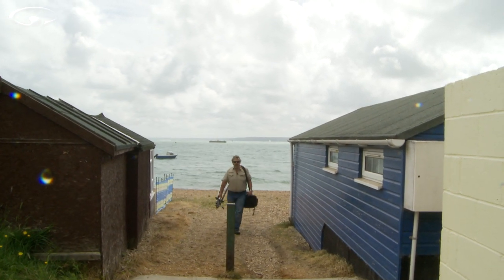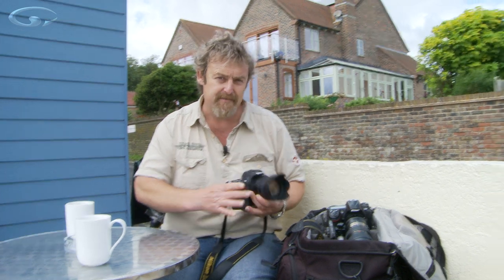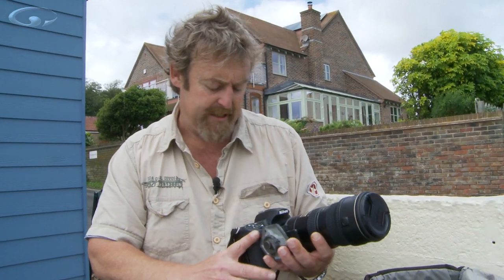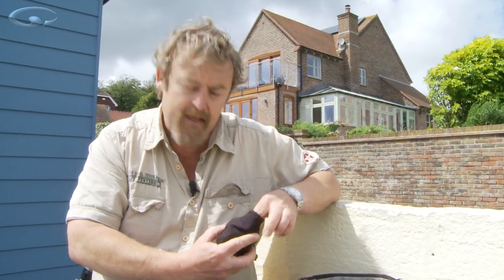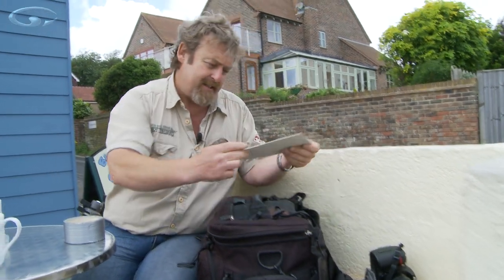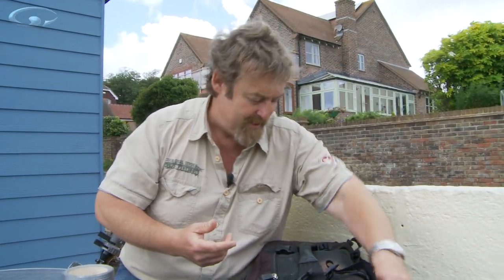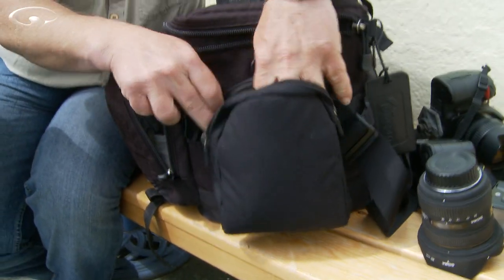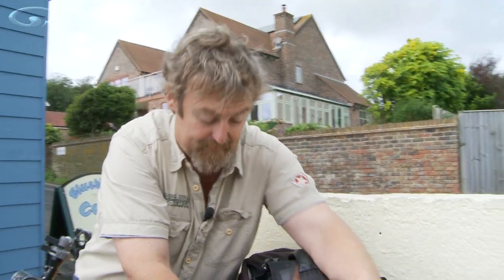What Camera Kit Do I Need? - a peak in Mike's bag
What camera kit do I need with me is a question I've been asked a lot. So Jayne and I thought it would be a good idea to show you what's always in my bag - just in case I need it. Now this isn't about which brand to buy or which camera manufacturer is better than another. It's about which focal length lenses, filters, flash guns and other odds and ends I recommend you keep with you.

There's so much camera kit available and many photographers think they need to have lots of lenses and gadgets. I carry three lenses, a 10-20mm zoom, an 18-70mm and a 70-200mm. Between these lenses I have all the focal lengths I'm likely to need covered.

I carry spare lenses, charges, flashes etc in the car in case I break one on a shoot, but that's because I do photography for a living.

Your camera bag itself is camera kit that's worth investing a bit of money into. Buy a good camera bag and it'll last years and protect your kit from weather and being bashed about.